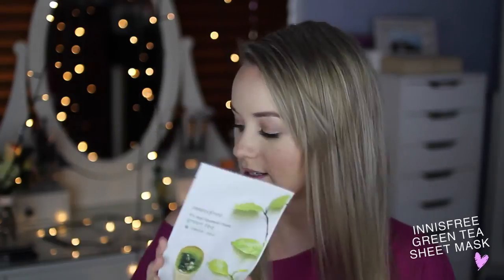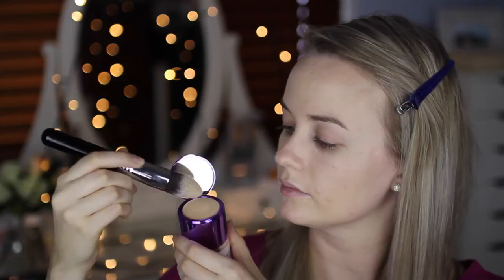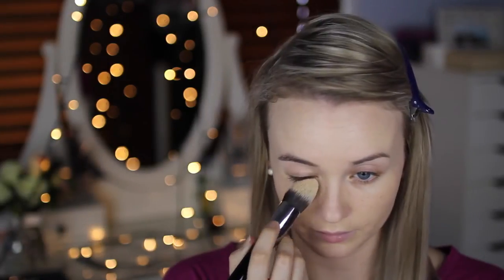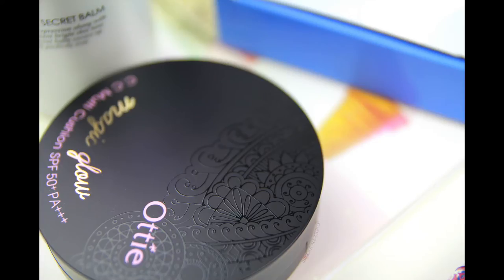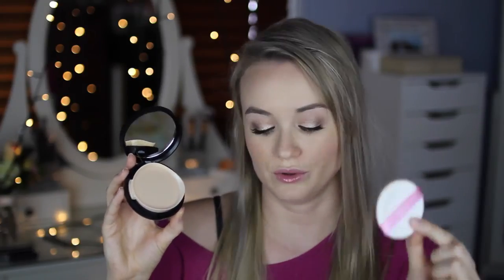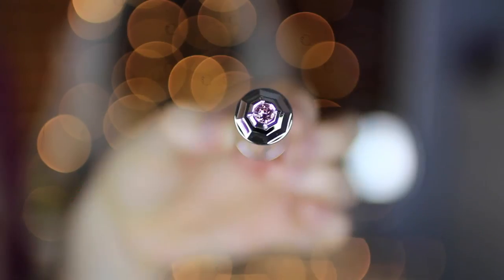Korean Makeup & Skincare Review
Click the links below to get these products at StrawberryNET!